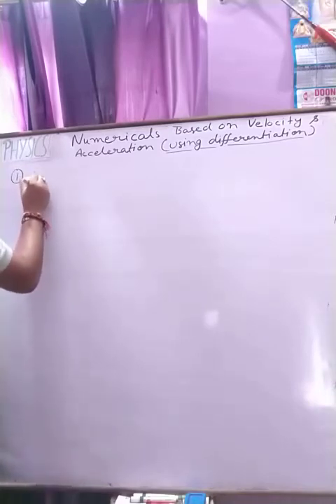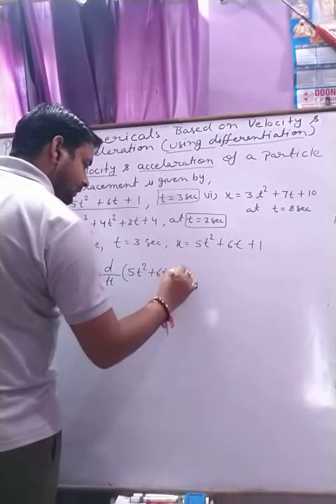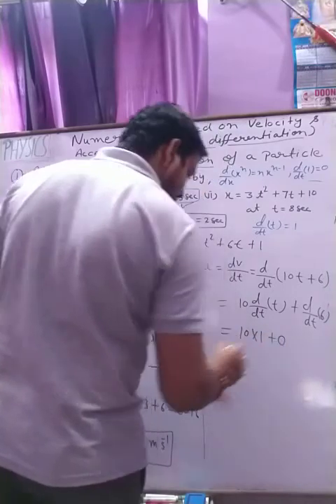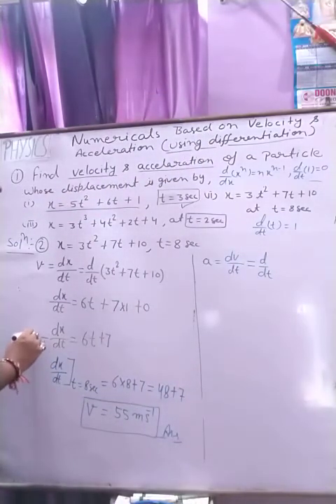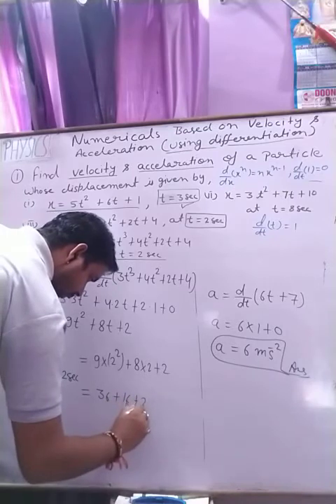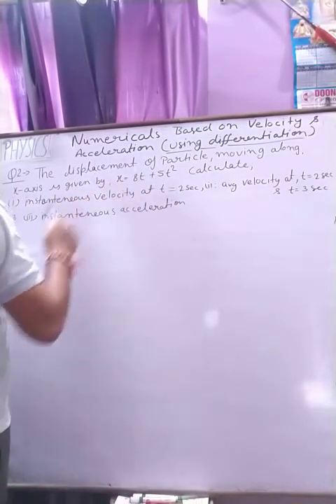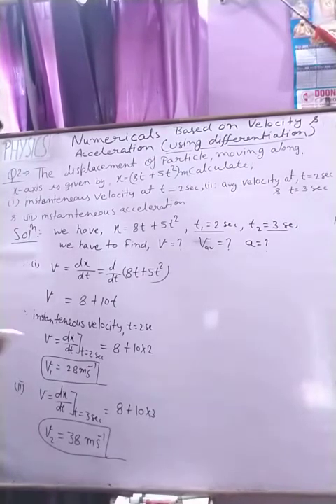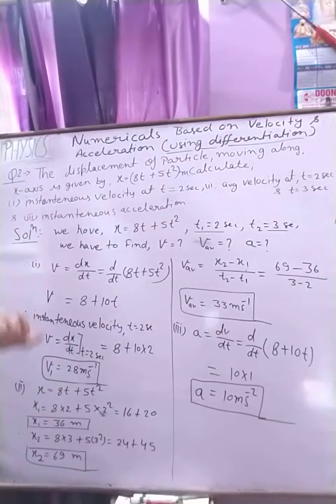Class 11th Physics, Numericals of Differentiation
Velocity and acceleration for differentiation